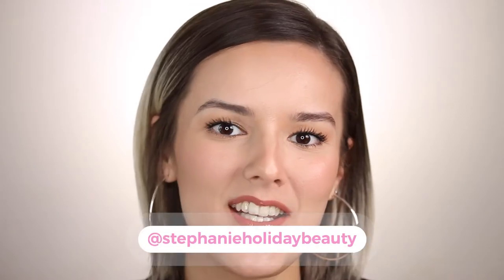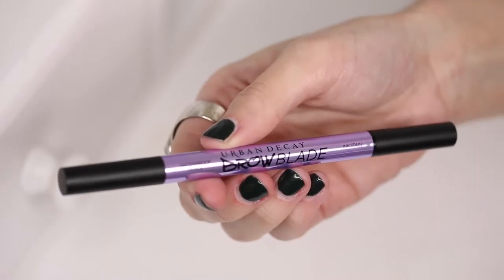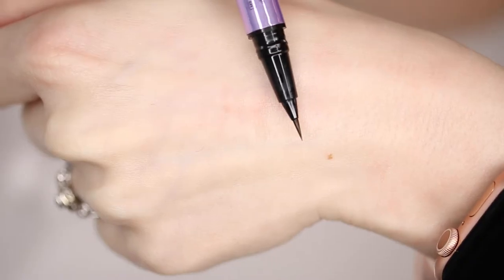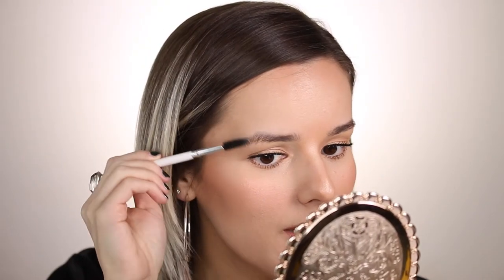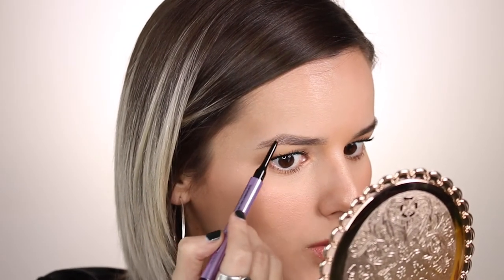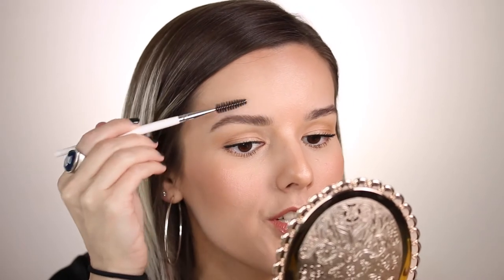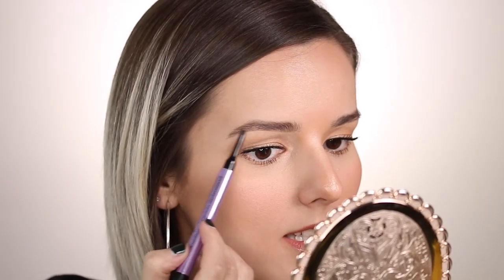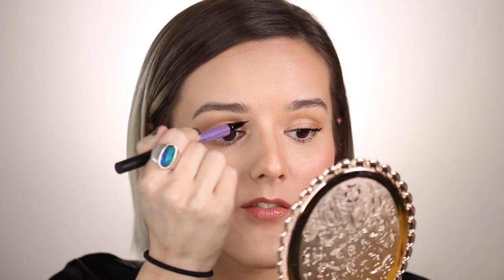Urban Decay Brow Blade Waterproof Pencil & Ink Stain Review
In this video, I will be reviewing the Urban Decay Brow Blade Waterproof Pencil & Ink Stain.

Face:
VDL Lumilayer Primer
Becca Cosmetics Anti-Fatigue Under Eye Primer
Covergirl Clean Matte BB Cream for Oily Skin - 510 Fair
Tarte Shape Tape Concealer - Light Sand
Hourglass Lighting Edit Sculpture
Rare Beauty Enlightened Liquid Luminizer
Too Faced Peach Perfect Matte Loose Setting Powder - Translucent Peach Whisper

Eyebrows:
Urban Decay Brow Blade Waterproof Pencil & Ink Stain - Taupe

Eyes:
Urban Decay Eyeshadow Primer Potion Anti-Aging

Eyelashes:
Too Faced Better Than Sex Mascara

Lips:
Revlon Ultra HD Vinyl Lip Polish - Birthday Suit